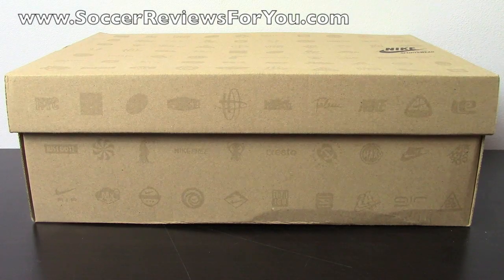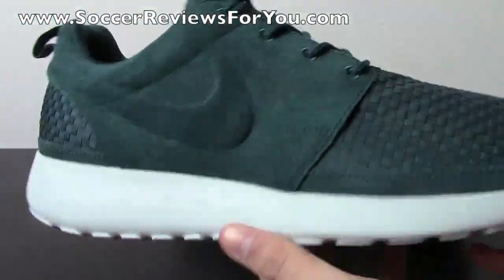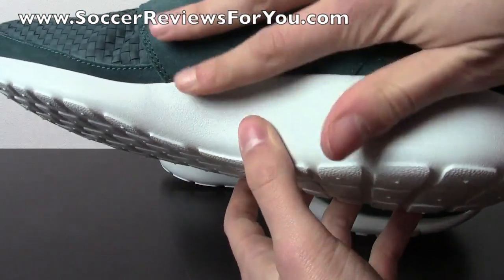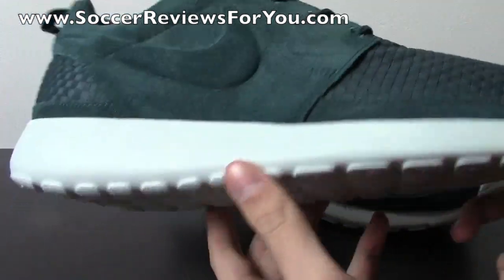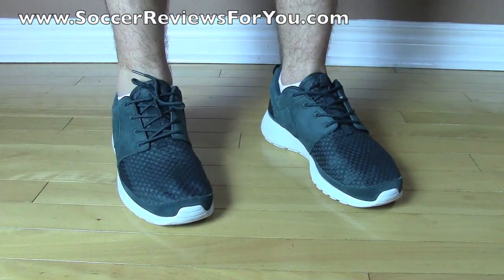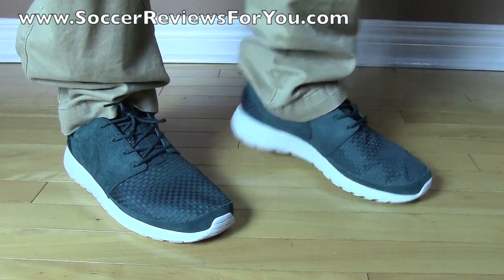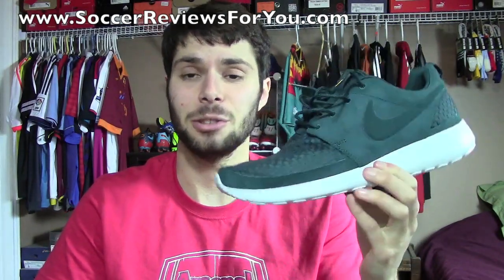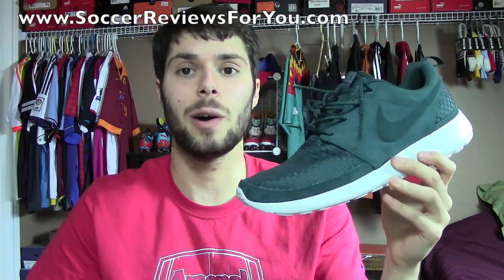Nike Roshe Run Woven - Review + On Feet